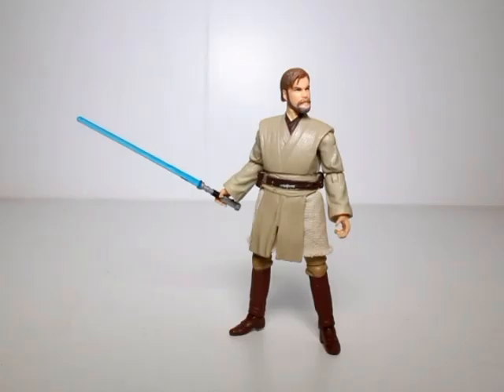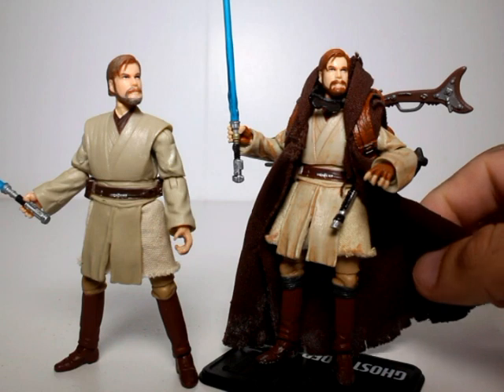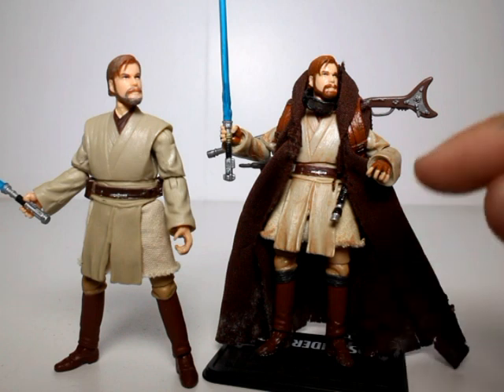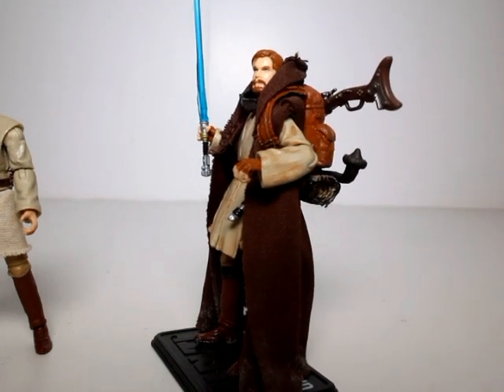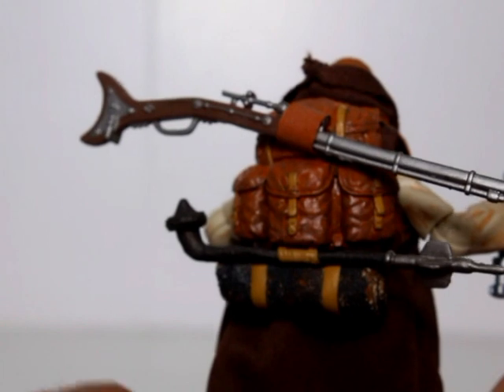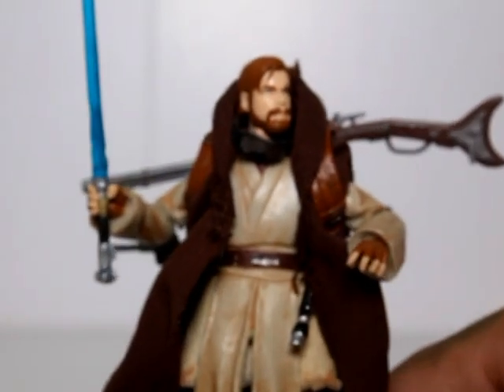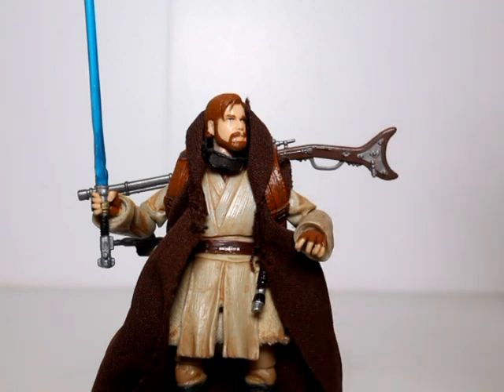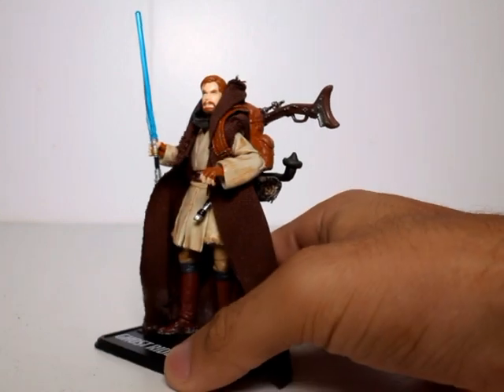Custom Star Wars Figure - Obi-Wan Kenobi Mythos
Inspired by the side show collectables Mythos statue of obi wan kenobi, I set out to create the character in the form of a fully articulated 3.75" figure. This is the result of that ambition, enjoy!